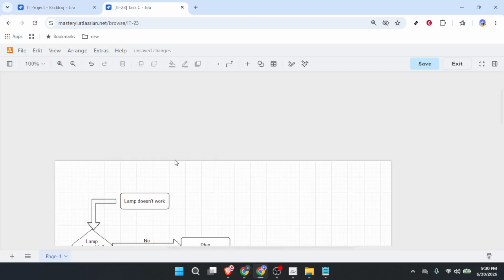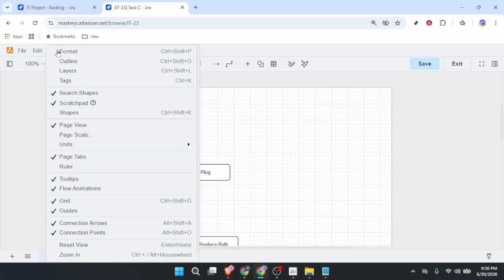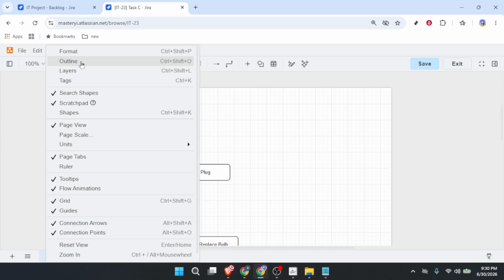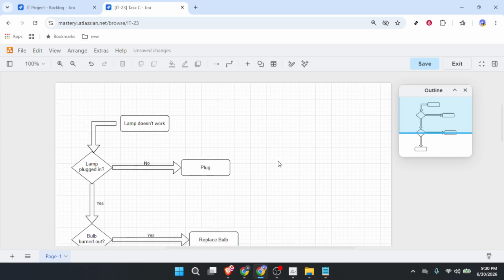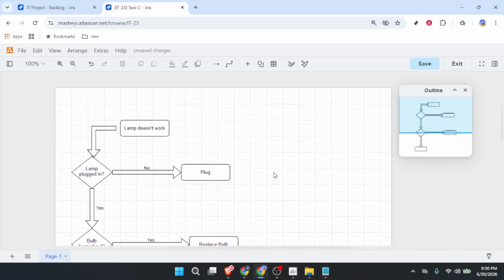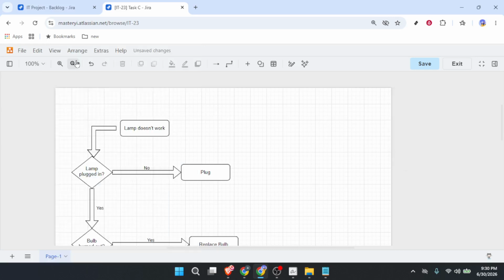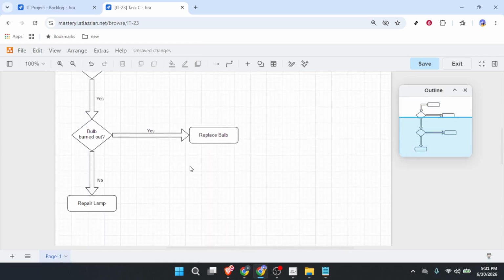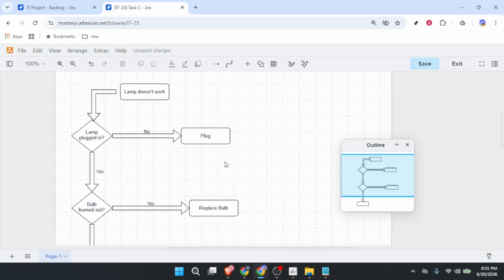How to Toggle the Outline Window in draw.io for Atlassian Confluence and Jira (Full Guide 2026)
In this video, we discuss how to toggle the outline window in draw.io for Atlassian Confluence and Jira, showing you exactly how to show and hide the outline panel in seconds. You'll learn the simple two-click process to turn on the outline view, which provides a miniature overview of your diagram for quick navigation, and how to close it when you need full editing space. Whether you're using draw.io in Jira or Confluence, this guide covers the outline window toggle and diagram navigation tips.

00:00 Introduction
00:18 Navigating from Jira Dashboard
00:38 Opening Task A Diagram
00:52 Accessing View Menu
01:03 Enabling Outline Window
01:17 Using Outline to Navigate
01:49 Disabling Outline Window
02:00 Summary of Two-Click Process